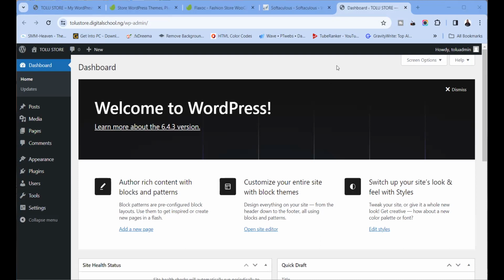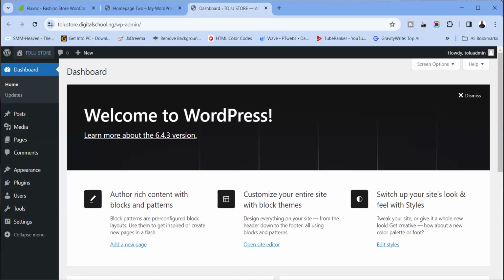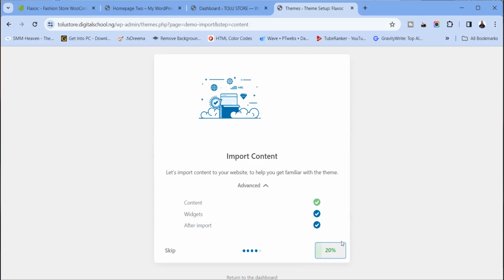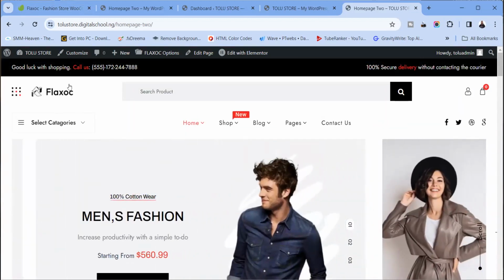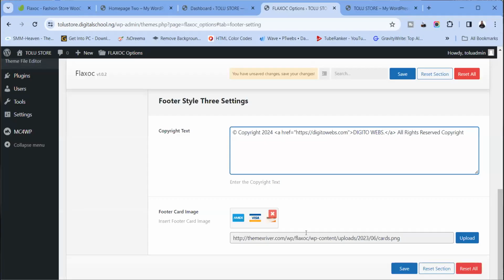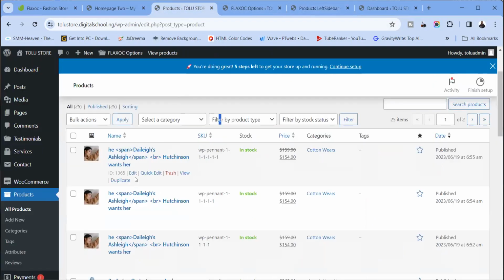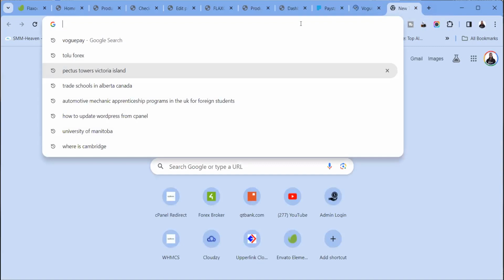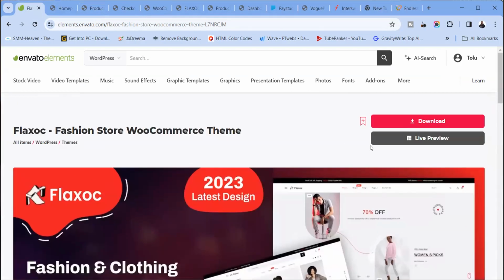TRAINING DAY 9 - ONLINE STORE WEBSITE DESIGN CLASS